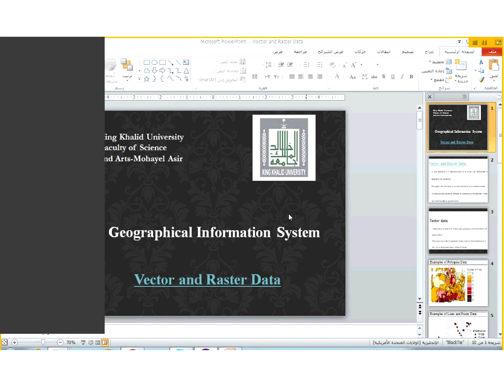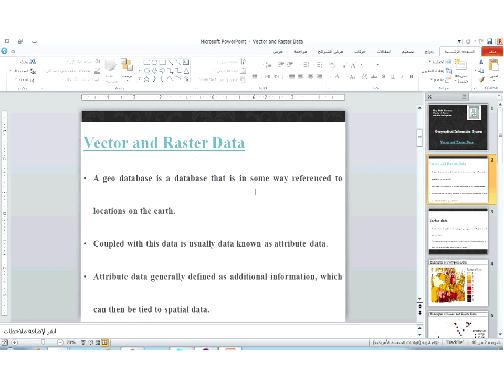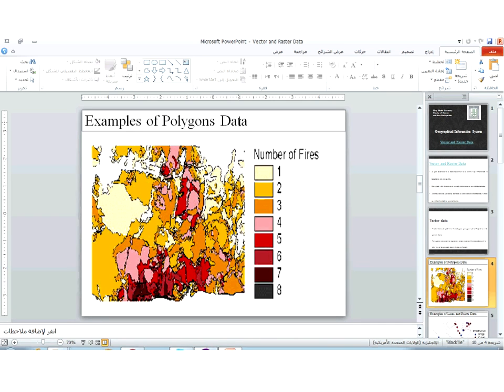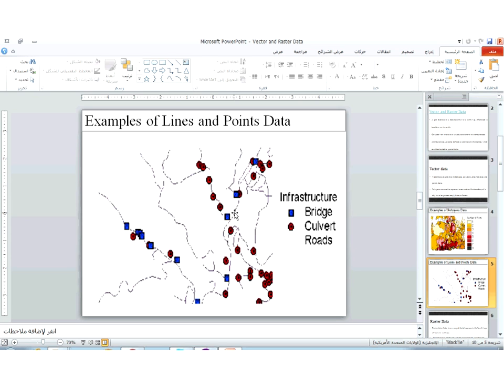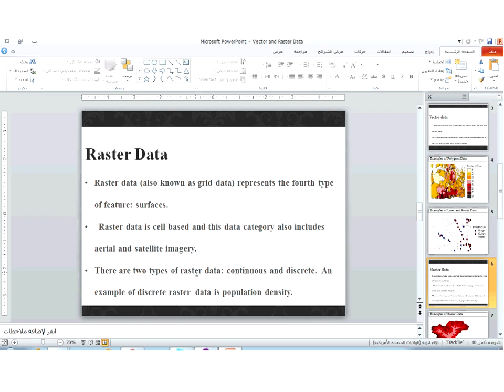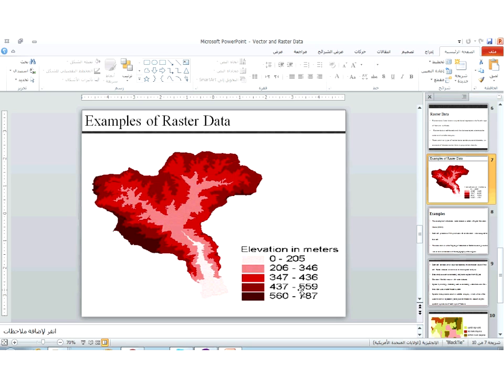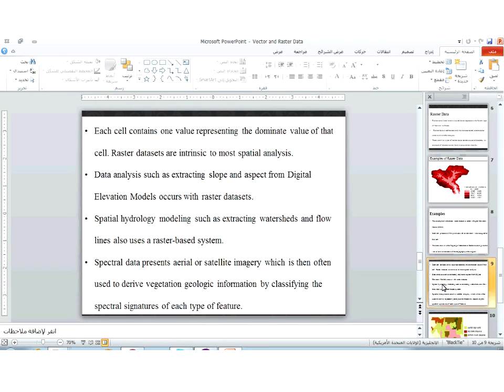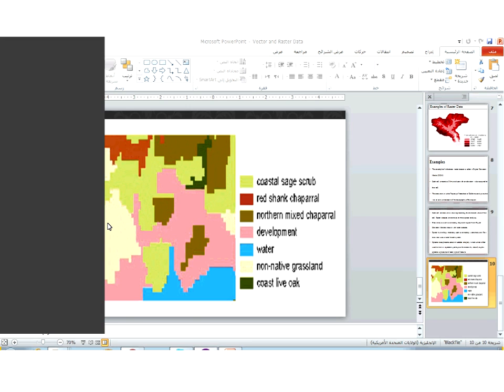Data Models In GIS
Lecture 2: Data Model in Geographical Information Systems